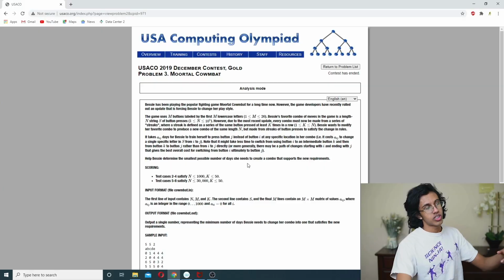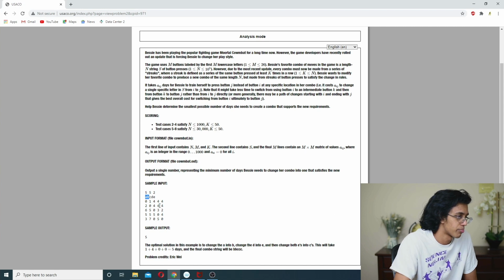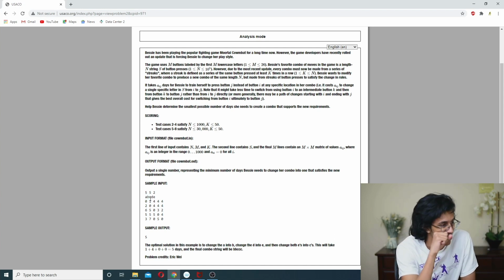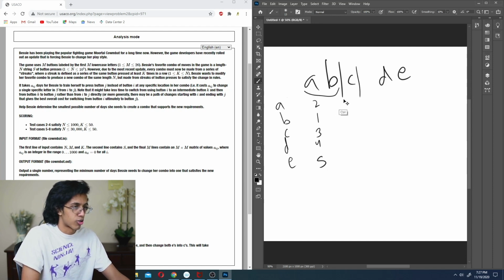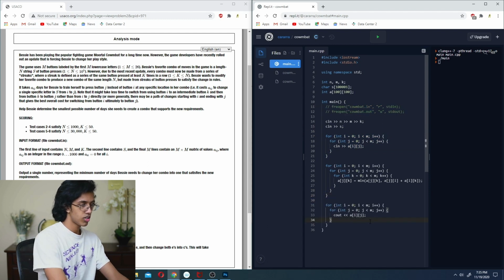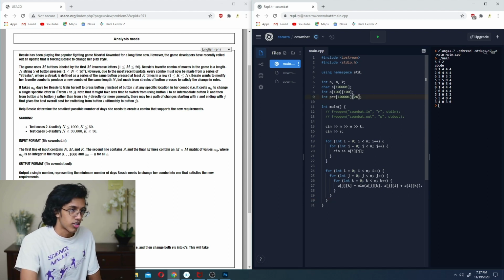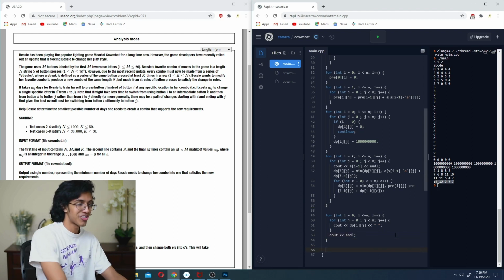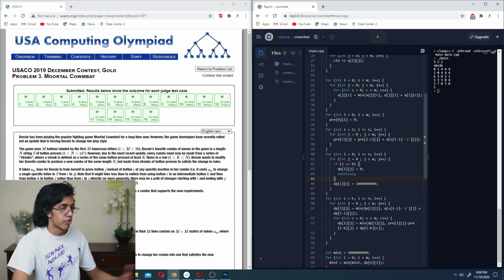USACO 2019 December Contest Gold Walkthrough: Moortal Cowmbat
This problem was a fairly complex DP problem, I'm surprised I was able to implement it cleanly lolllll. It uses Floyd-Warshall, prefix sums, and a fancy recursion.